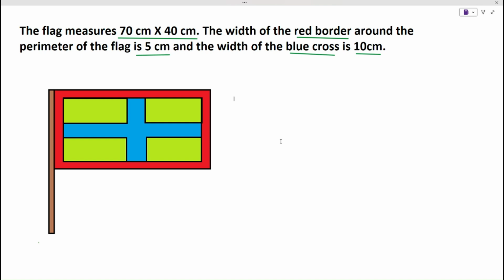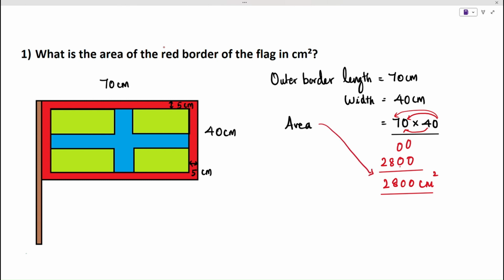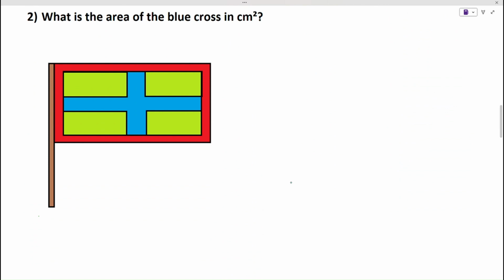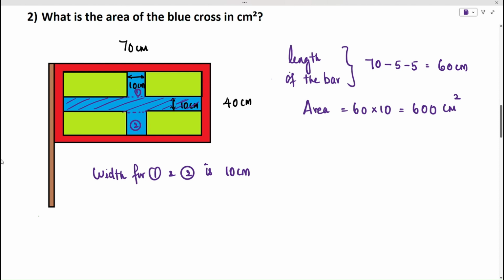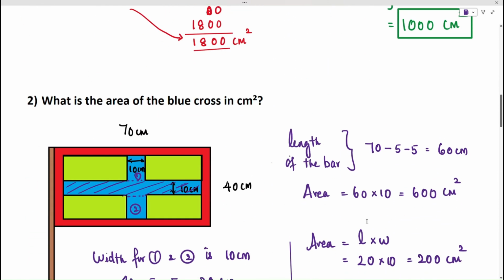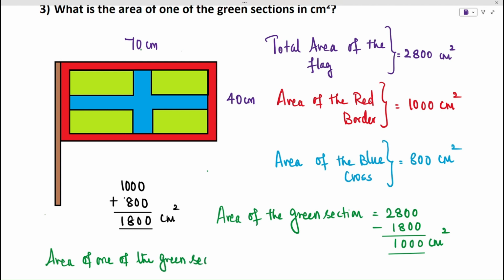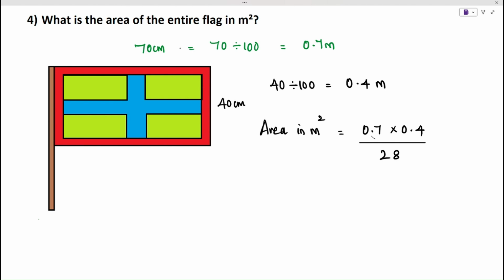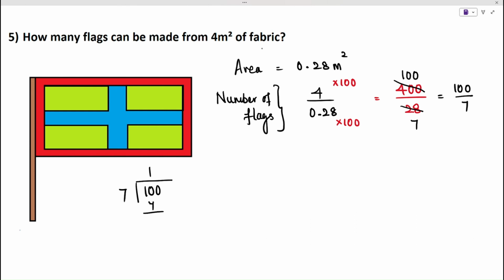11 Plus Word Problems - Area of the different sections of a Flag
11 Plus Word Problems - Area of the different sections of a Flag